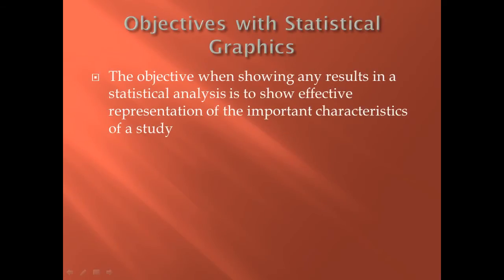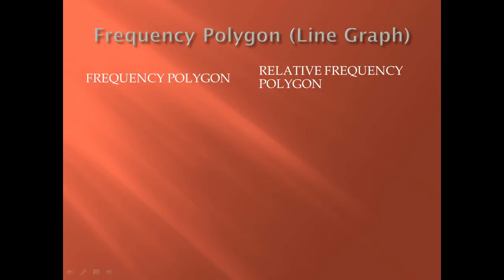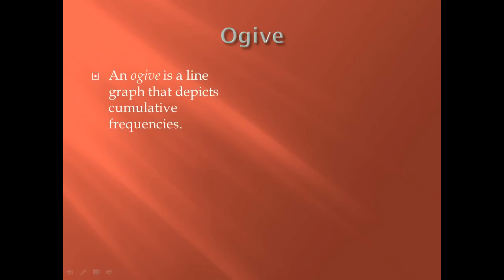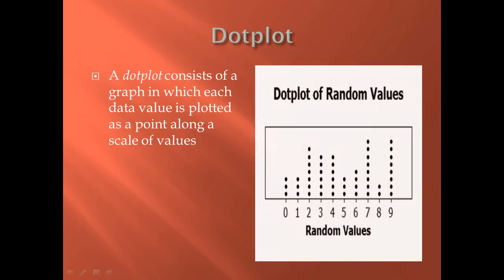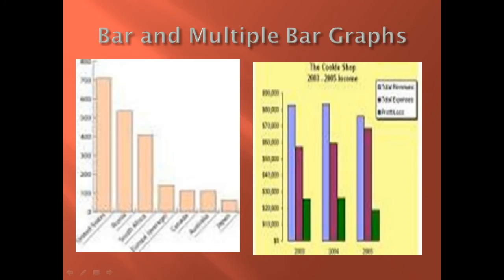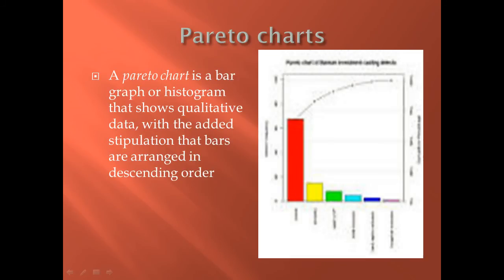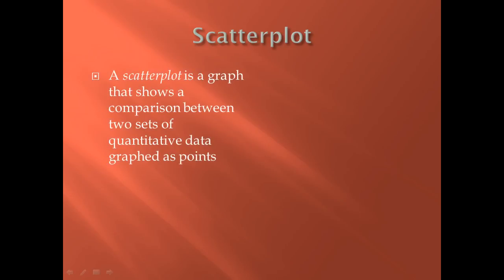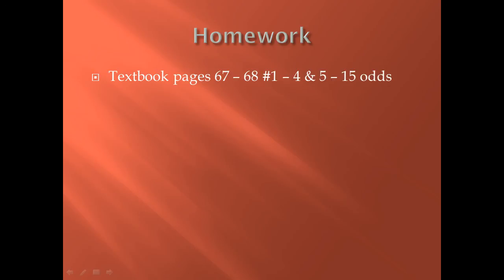Lesson 2-4 - Statistical Graphics